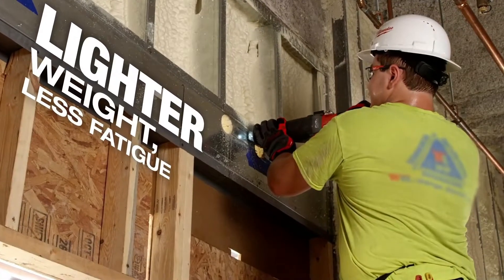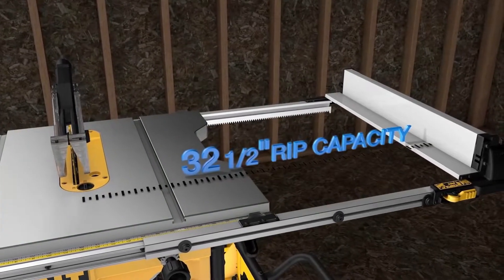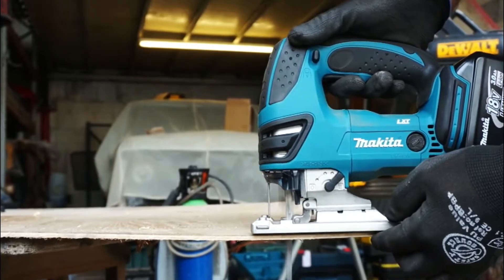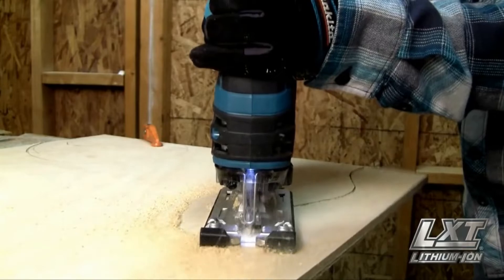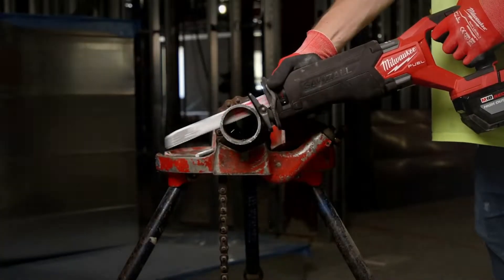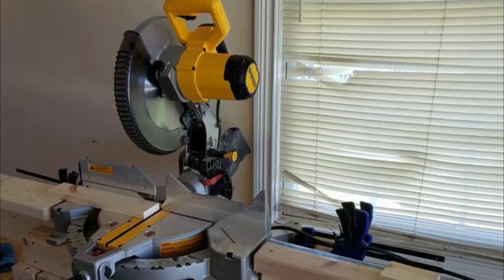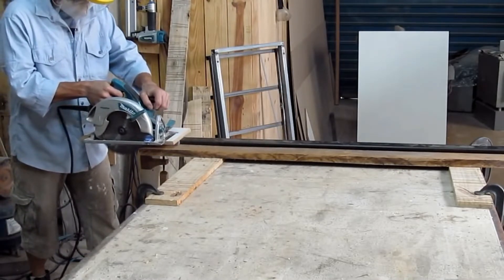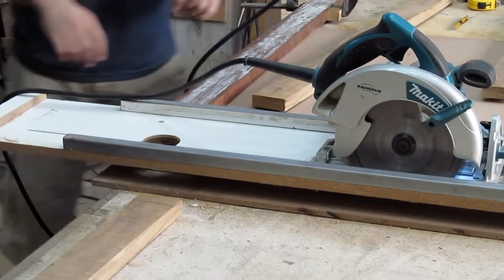Best Power Saw of 2022 | The 5 Best Power Saws Review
▶ Here Are The Link to the 5 Best Power Saws of 2022 That you can buy on Amazon

▶Cheap Products

Unlike hand saws that require you to move their blades manually, power saws do nearly all of the work for you. Powered by either corded electricity or batteries, they're both efficient and accurate if you know what you're doing. Whether you're using your power saw for a quick cut or a large-scale project, they'll get the job done quickly and easily.